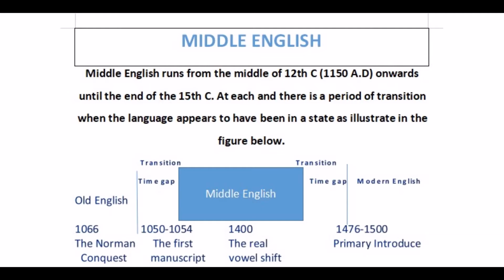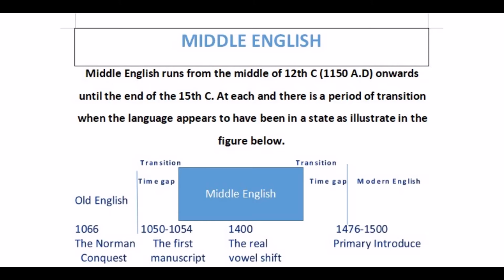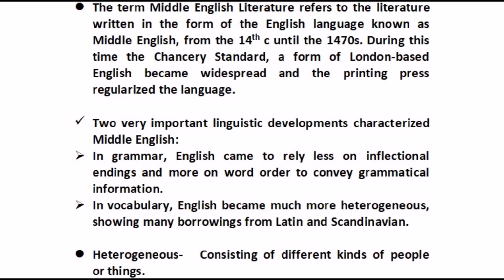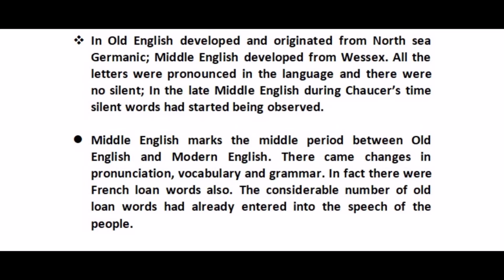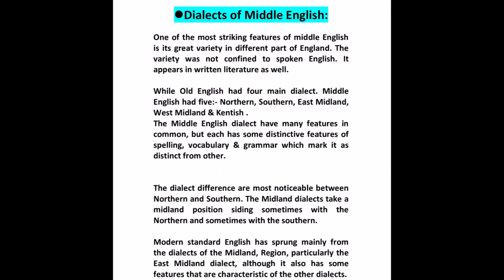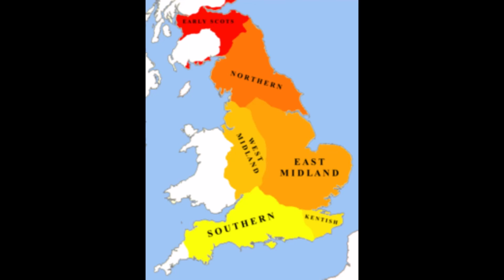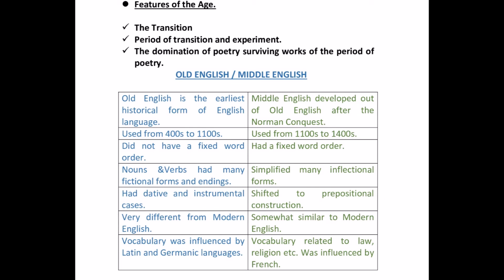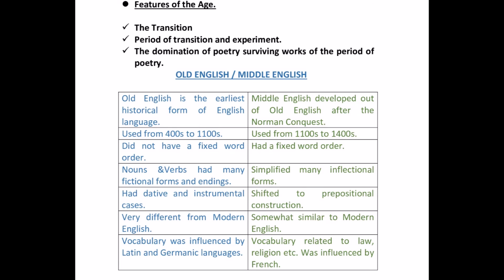History of English Language (Middle English)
English Literature